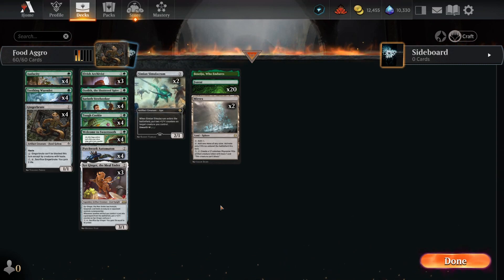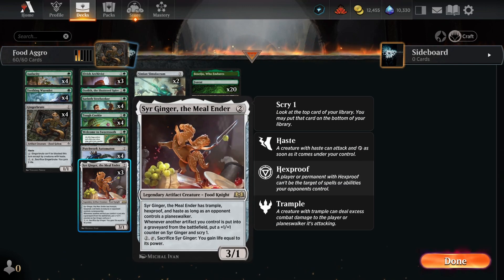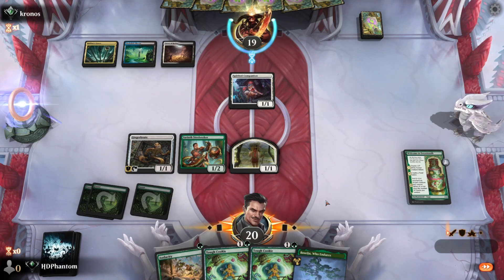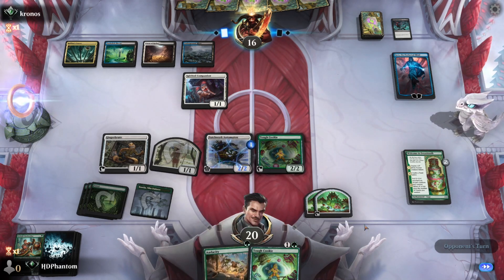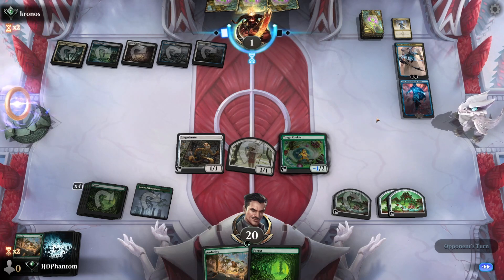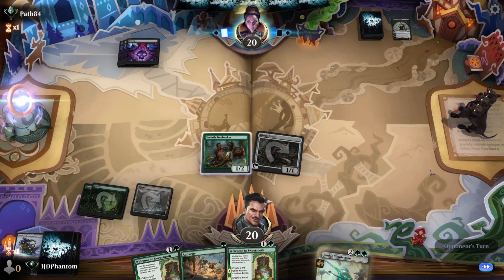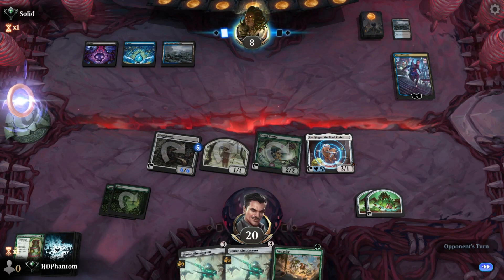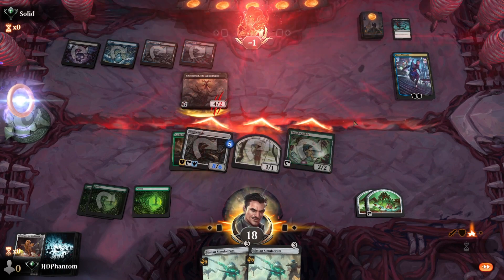Eating up our Opponents Life Total! | Standard | MTGA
Mono Green is back in a strong way with food aggro in Standard! Rally all the gingerbread friends to eat up your opponents life total!